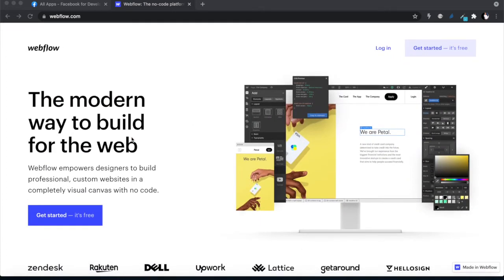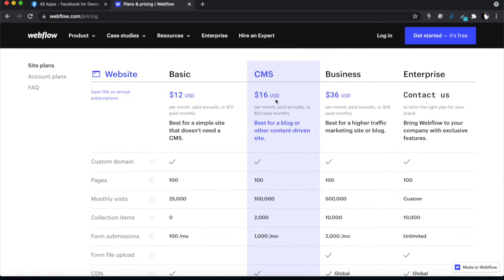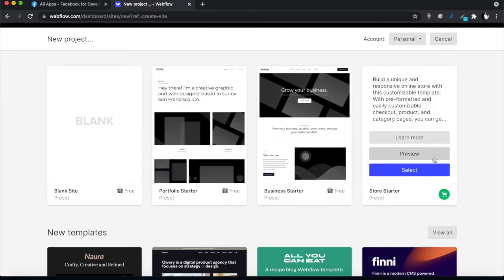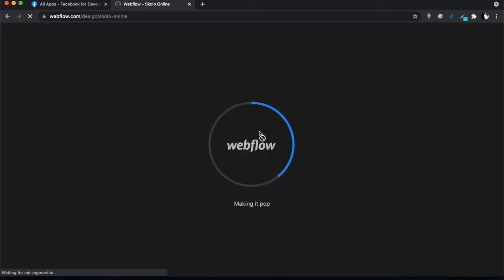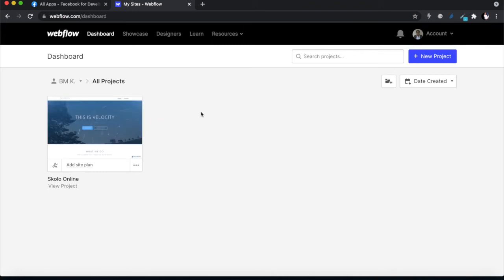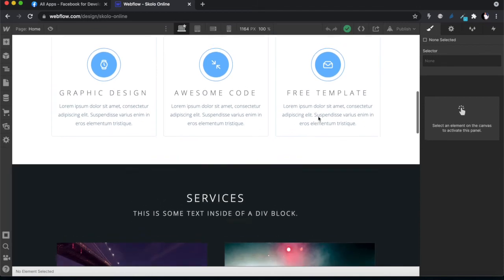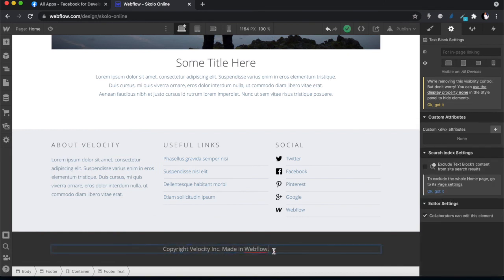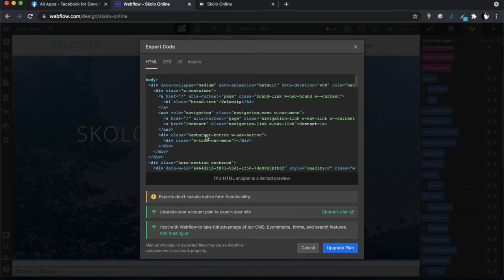Free Website in 30min with Webflow 2021 - Step by Step Beginner Guide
Free Website in 30min with Webflow - Step by Step Beginner Guide

Video Timestamps:
00:01:42 Introduction in to Webflow no-code website builder
00:03:51 Webflow pricing - how much it costs for all the options
00:06:19 The pros and cons of free website builders versus crating your own website from code
00:08:13 Create an account on webflow and log in
00:15:22 Navigating webflow panel and updating the free template
00:26:30 Publish your website